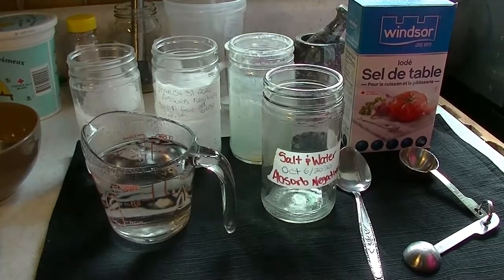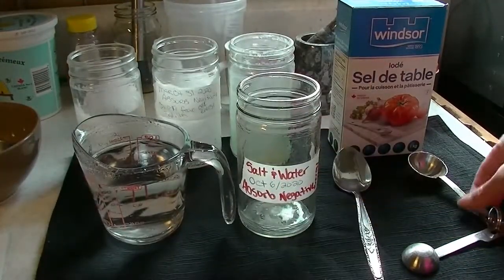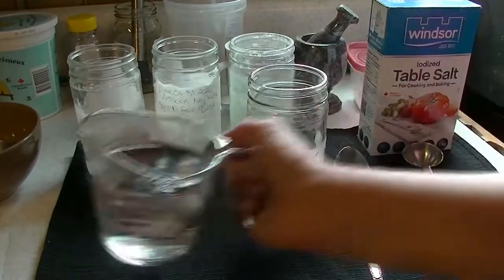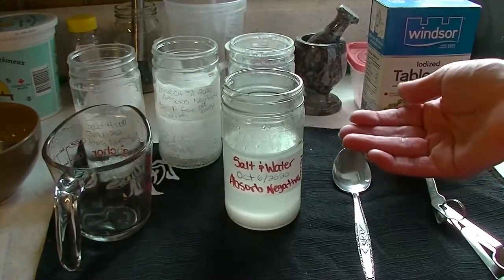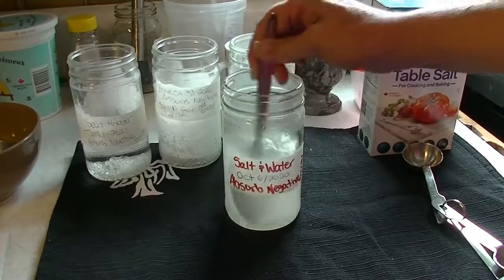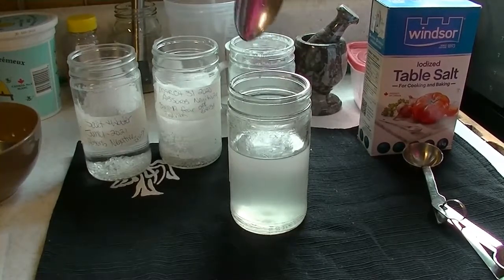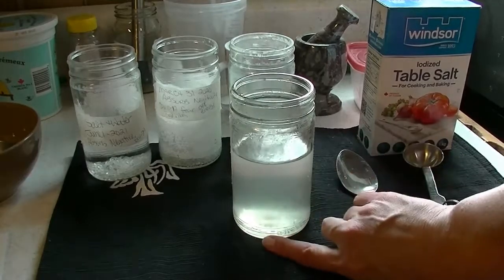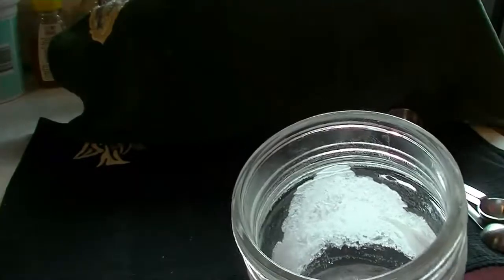Salt & Water Magic Spell 💥 Absorb Negative Energy 💥 Crystal Results & What to do with the Jar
Welcome back to the simple spell playlist.  Today I am making my altar spell "Simple Salt & Water Magic Spell to Absorb Negativity in the Home" I have one of these jars always on the go. I'll show you how to set it up, my current jar and the brilliant crystal formation of the most recent jar. What do you do with it at the end? I'll explain that too! Ingredient list will be below the timestamps.

0:00 welcome
8:31 Looking at the current/past spell jars
12:01 what to do when the spell is done. What do do with the jar

For this spell you will need:
A glass jar - recycle something, make sure it's not important
3 Tablespoons of Salt
1 Cup of Hot water
Something to label the jar with
Something to stir the jar with
A place to put the jar.
Setting Intentions for every step along the way is important.
Put 3 Tablespoons of Salt into the jar and top off with the hot water.
Stir the salt and water until it is dissolved saying what is said in the video.
Put the jar of salt water somewhere in the common are of your house and watch what happens!!

Today's spell is a salt and water spell to absorb negative energy around the home and thoughts that we have.
 Opening up to receiving infinitely, and thinking about allowing it to flow to us with ease. We are deserving of good things and sometimes we forget that.  Doing this on a full moon for more power.
Spelling is a very personal thing and please understand that this is the way I do things and there are many other right ways as well. Everyone is welcome to share comments below and let me know if you did this and it's working for you!
Bright blessings,
Char

Boost Your YouTube Success with Tools I Use:

Free Account at Tube Buddy! stats & keyword suggestions

Make it Look Amazing with the free tools at Canva

I thank you for your support and I truly believe in you and in what we do here.
Much Love and Bright Blessings to you,
Love, Char

Send Cards for Review and Readings
Or fanmail/snail mail  here:
My Mail Box:
Strathclair, MB
r0j 2c0